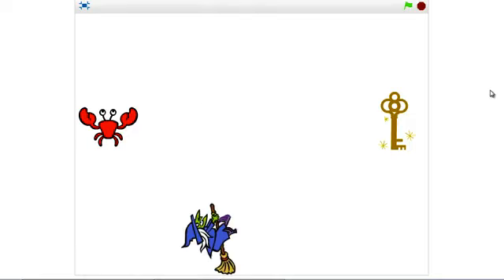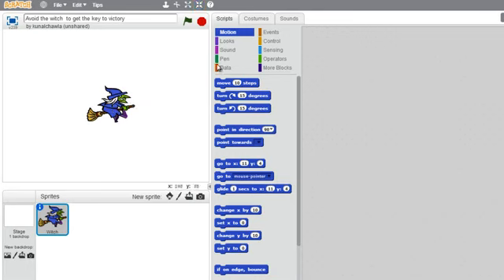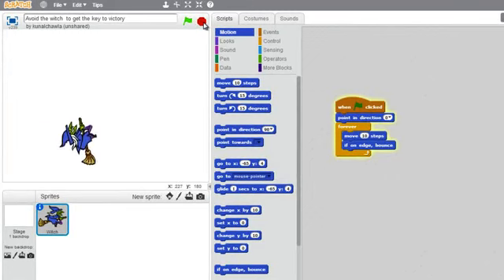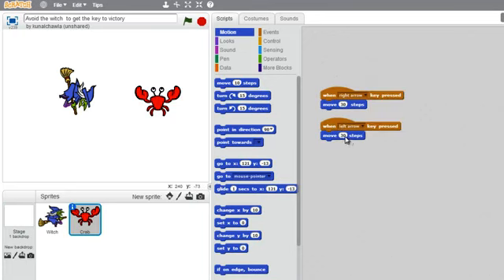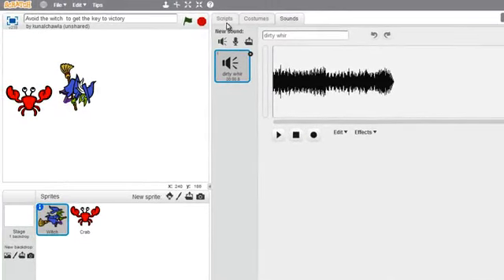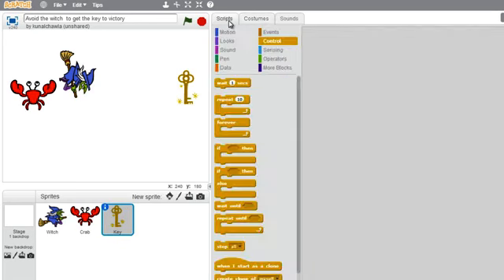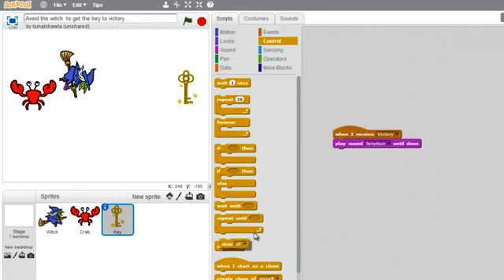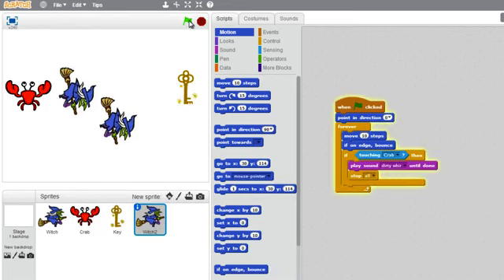‹Scratch›#８ -シンプルなゲームを作ってみよう！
この動画ではシンプルなゲームの作り方を解説しています。
日本語字幕あり。

Scratch とは：
Eテレの ”Why プログラミング!?” という教育番組でも使用されている小学生でも簡単にプログラミングができるソフト。アメリカのマサチューセッツ工科大学（MIT）のラボによって作成されました。

※ この動画はあくまで補助用で多くのチュートリアルビデオはScratch のWebsite →‹作る›→‹チュートリアル›で見ることが可能です。